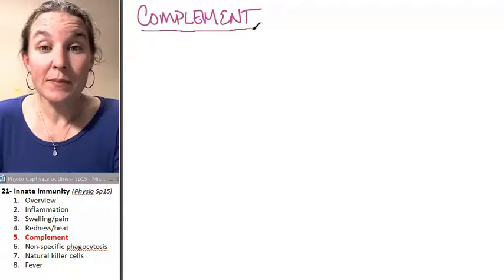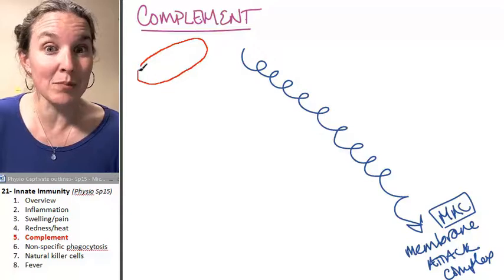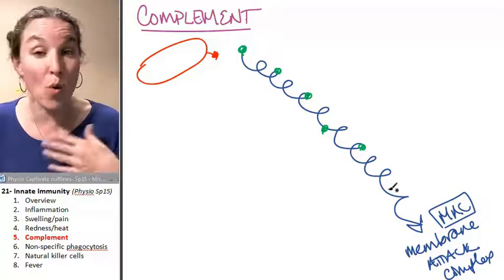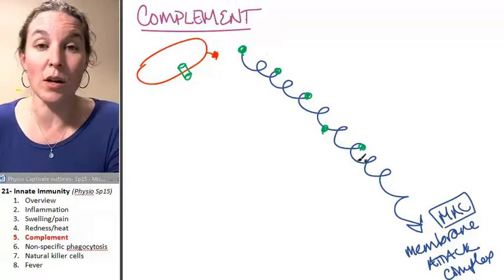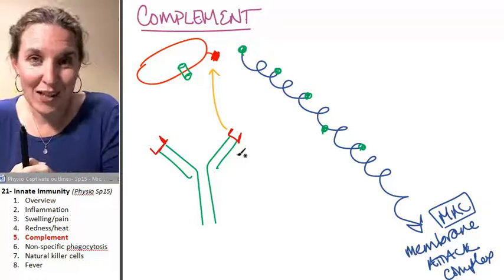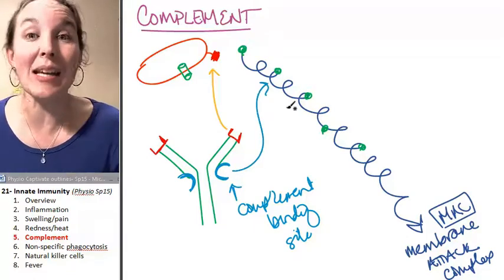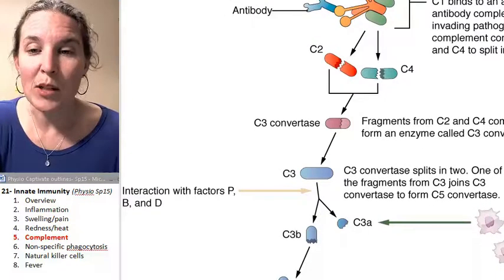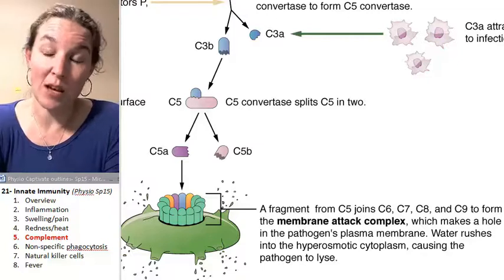Innate Immunity 5- Complement